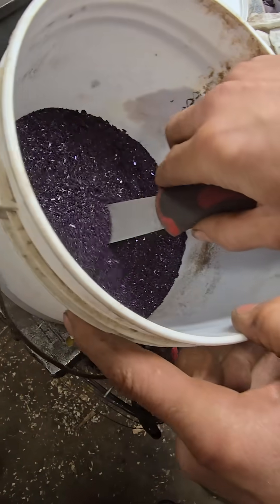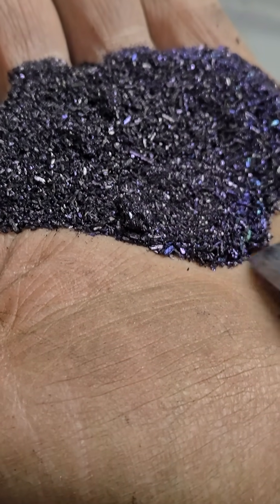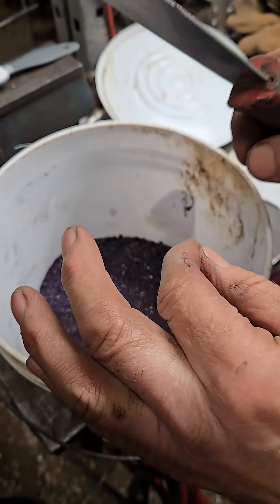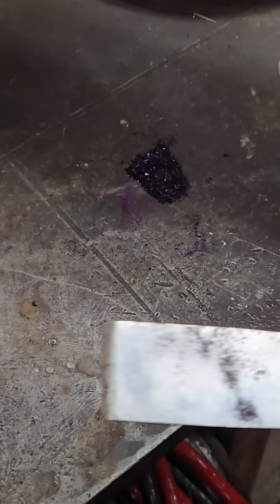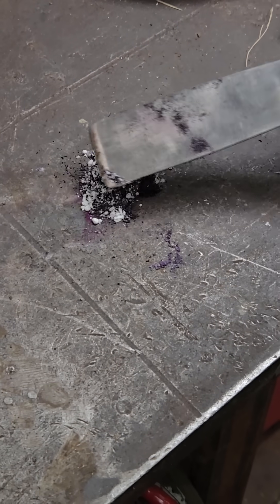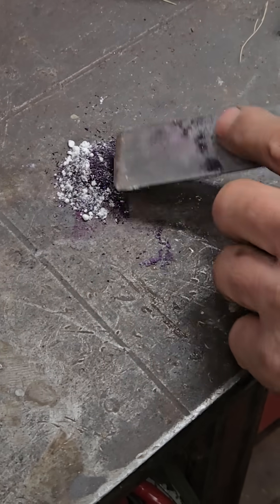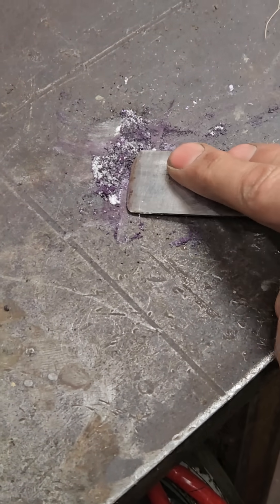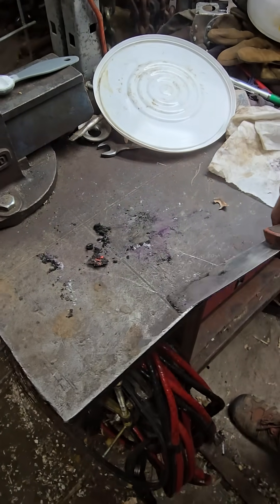Potassium Permanganate reaction with sugar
Potassium Permanganate reaction with sugar. Potassium permanganate  KMNO4 or Condy's Crystals can be used to treat water, but being an oxidizer, it has some fun reaction qualities too!
Mix in some sugar and crush it together to have it catch fire.